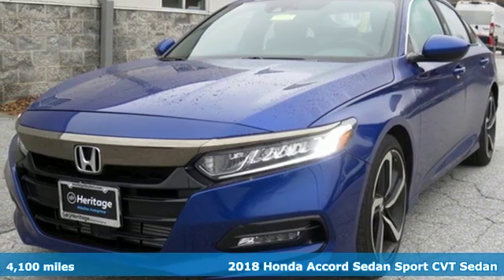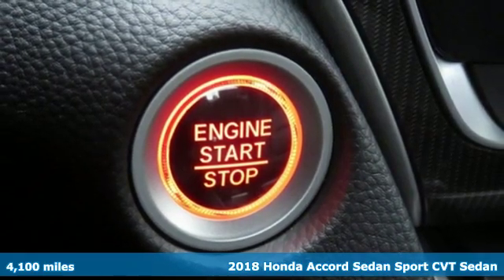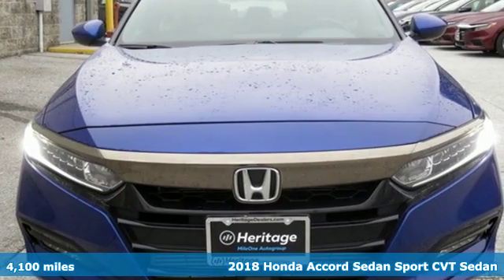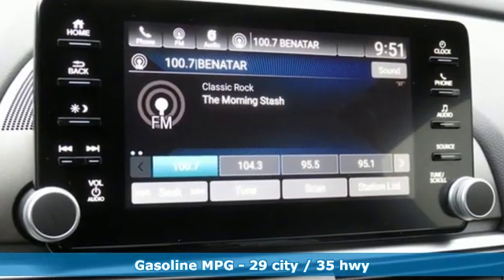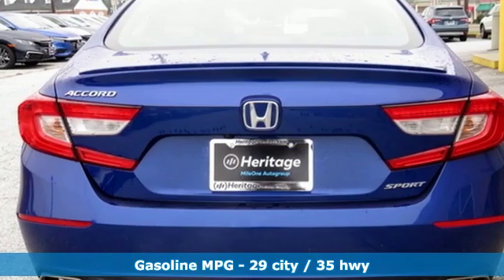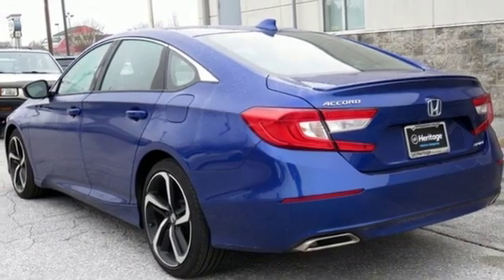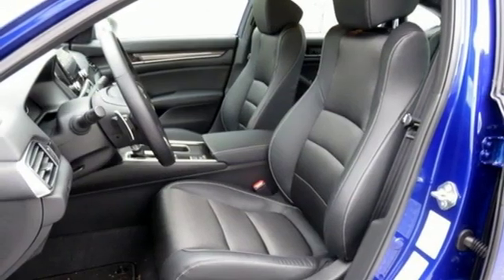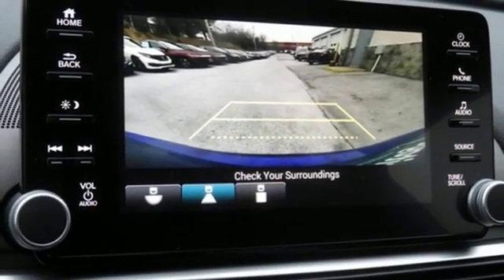2018 Honda Accord Westminster MD Baltimore, MD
Year: 2018
Make: Honda
Model: Accord
Trim: Sport
Engine: 1.5T I4 DOHC 16V Turbocharged VTEC
Transmission: CVT
Color: Blue
Interior: Gray
Mileage: 4100
Stock #: MU223604
VIN: 1HGCV1F31JA223604
JUST ARRIVED. PENDING INSPECTION. *** LOW LOW MILES *** CLEAN, ONE OWNER CARFAX *** ALLOY WHEELS *** AUXILIARY AUDIO INPUT *** STEERING WHEEL STEREO CONTROLS *** BLUETOOTH *** Dual Climate Control, Rear View Camera, Power Features and Side Air Bags. 55,000+ Miles Remaining Factory Warranty. *Your additional costs are sales tax, tag and title fees for the state in which the vehicle will be registered, any dealer-installed options (if applicable) and a $299 dealer processing fee (not required by law). Prices are subject to change, and prior sales are excluded from these offers. While every reasonable effort is made to ensure the accuracy of this information, we are not responsible for any errors or omissions contained on these pages. Please verify any information in question with the dealer.

Address:
580 Baltimore Blvd